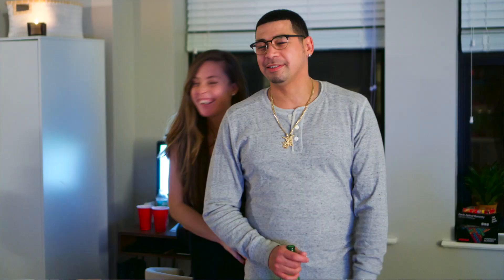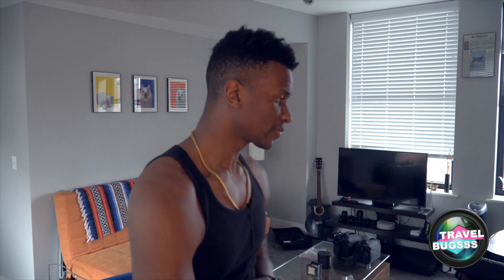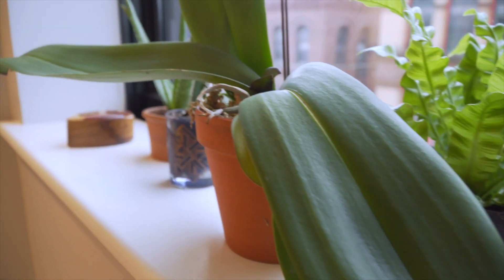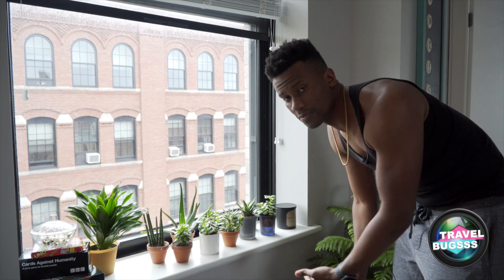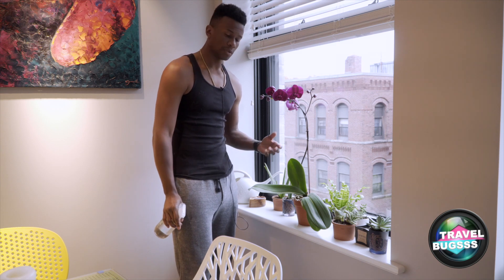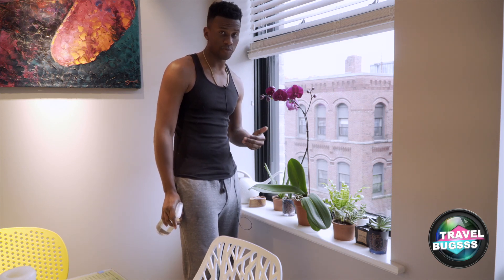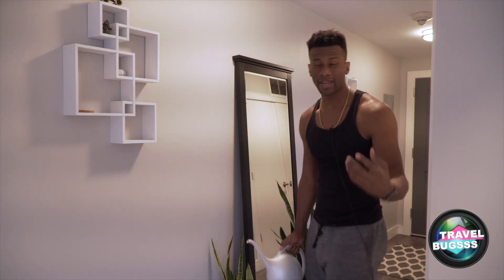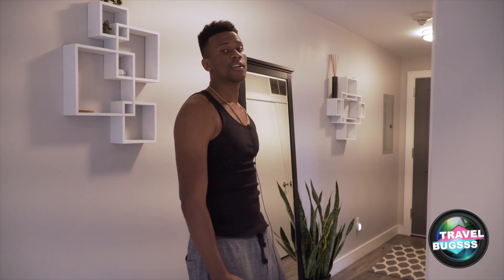Vlog: Caring For Indoor Plants & Video Set Up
Something a little different! As many of you know, we do more than travel. When we are home, we are busy caring for our dogs, growing our various businesses, and caring for our home. In this vlog, I take you through one of my morning routines. I say "one of" because my days change. On this day, only thing on the agenda was a video shoot in the evening so I woke up, walked the dogs and started caring for our indoor plants then prepped our equipment for the shoot. Cheers!

(50,000 Bonus Points)

GEAR
Vlog Camera
Travel Camera